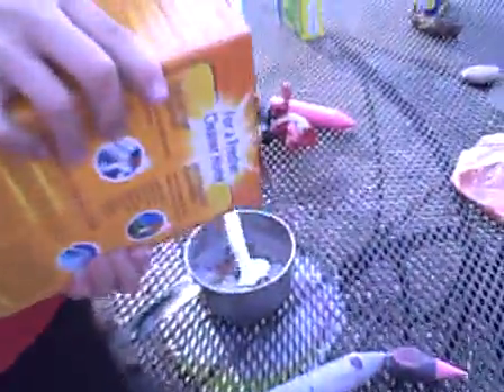G & A experiment 04-08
baking soda and vinegar